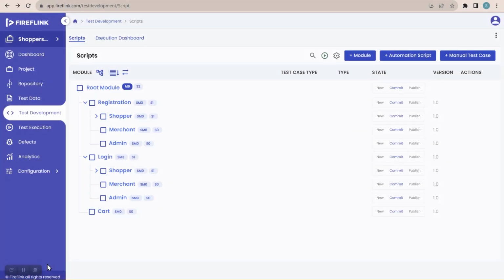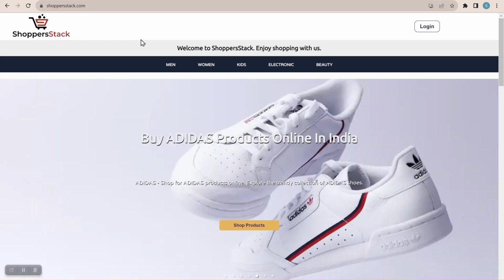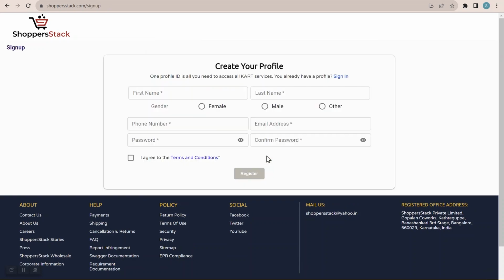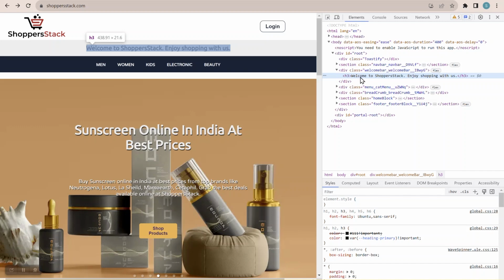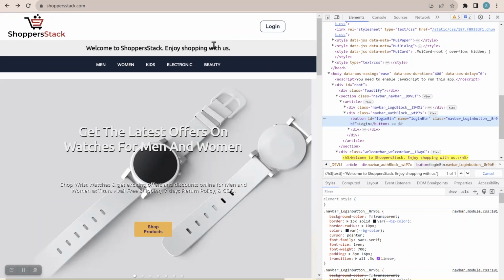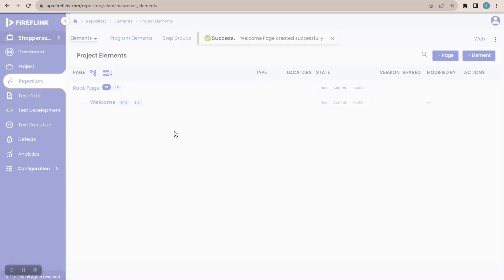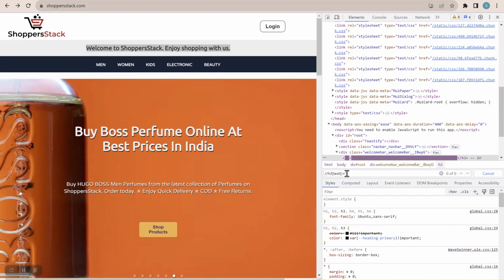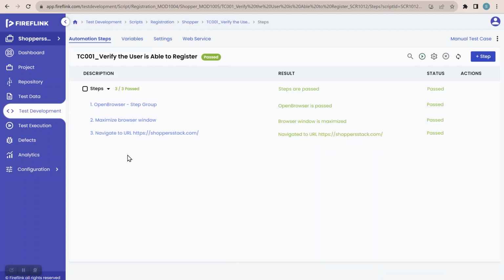Building Web UI Element Manually